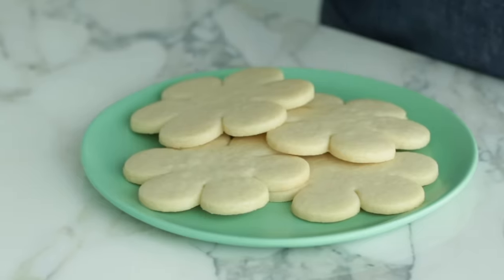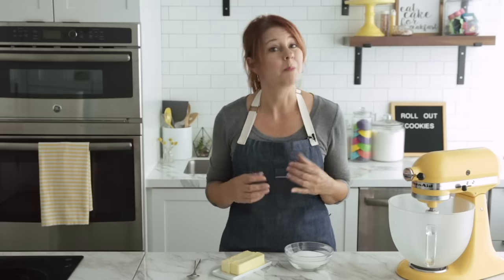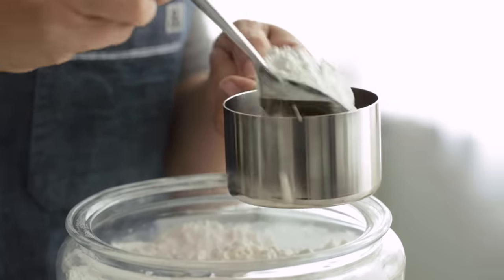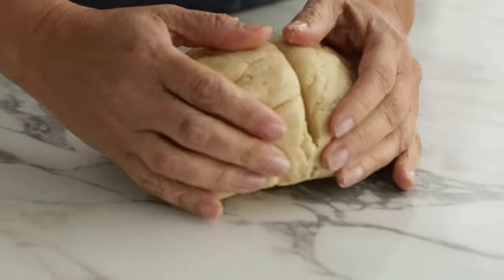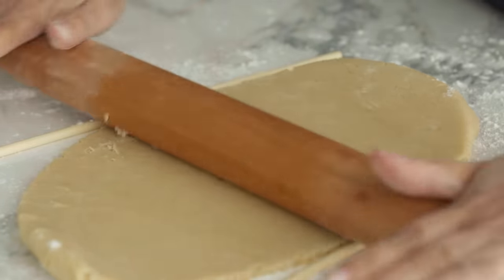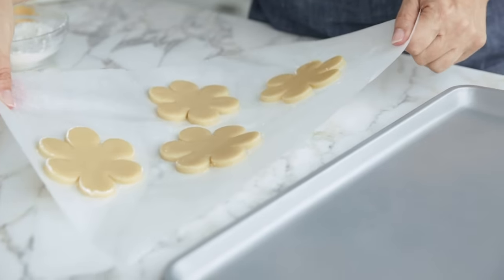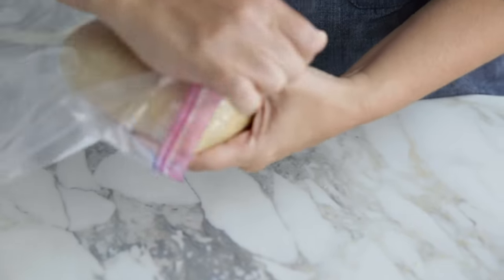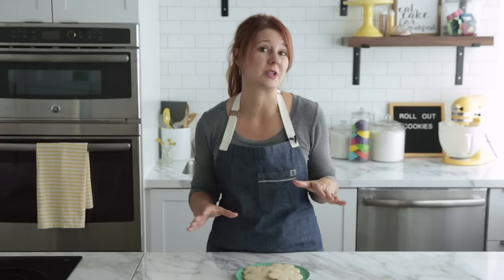Easy Cut Out Sugar Cookie Recipe | Wilton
Our roll-out cookie dough recipe is great for making cut-out cookies of all shapes and sizes! Durable and delicious, this cut-out sugar cookie recipe can easily be customized with your choice of fun colorful sprinkles or shades of royal icing. Have a cookie decorating party or gather the kids in the kitchen to bake and decorate Christmas cookies. No matter what the occasion, this sugar cookie dough is one you’ll find yourself coming back to again and again!

- Butter consistency: 0:37
- Making the cookie dough: 1:12
- Rolling the dough: 3:02
- Storing baked cookies: 6:14